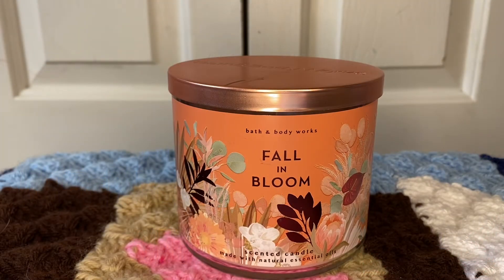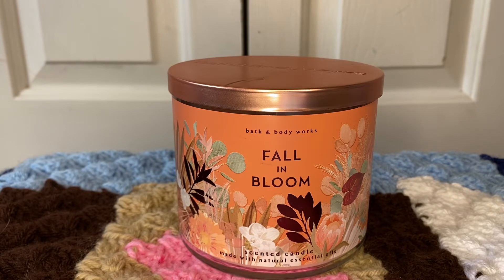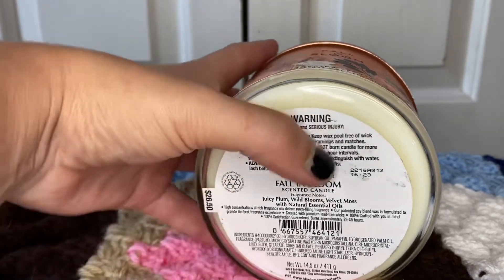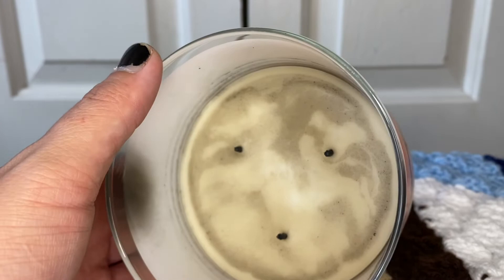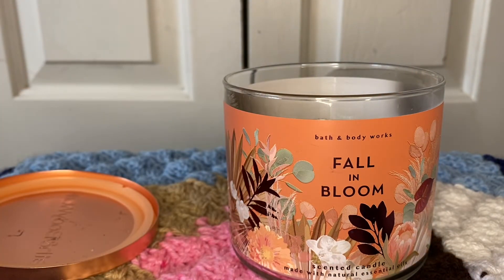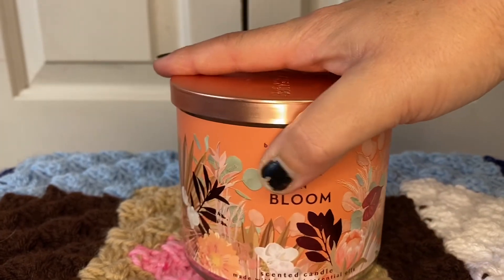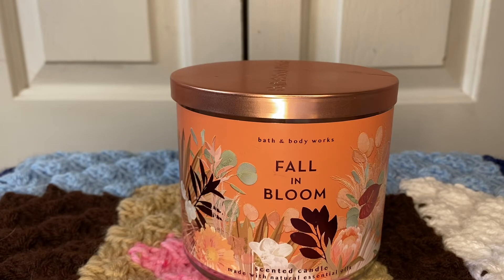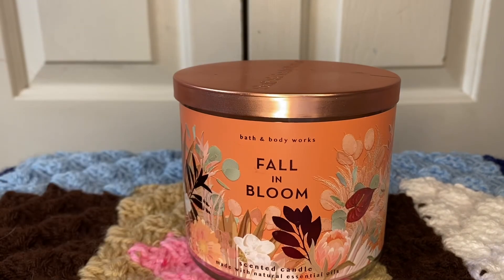BATH & BODY WORKS FALL IN BLOOM 3 WICK CANDLE REVIEW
It's easy to buy and sell on Mercari. Get up to $30 when you get started. Use code RSUXFZ when you sign up with my